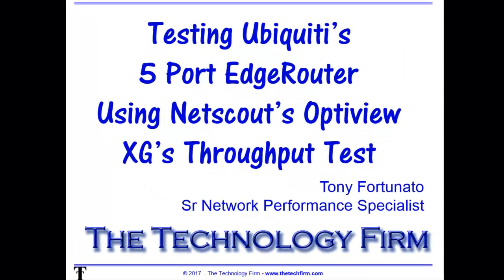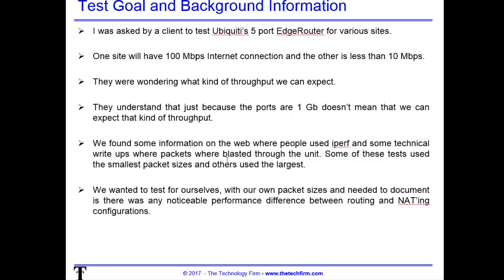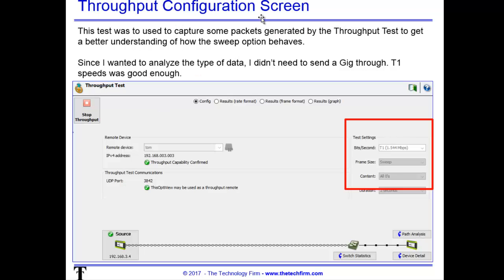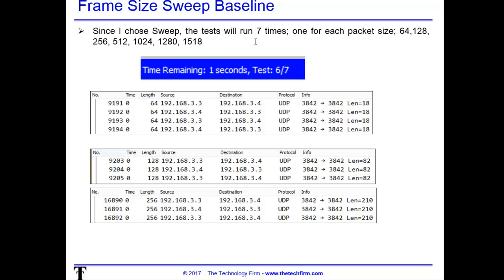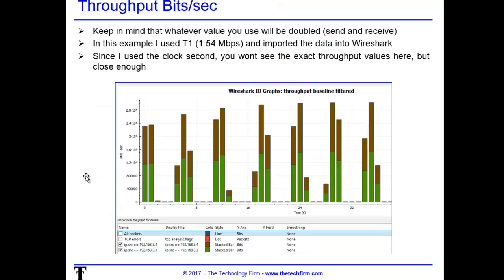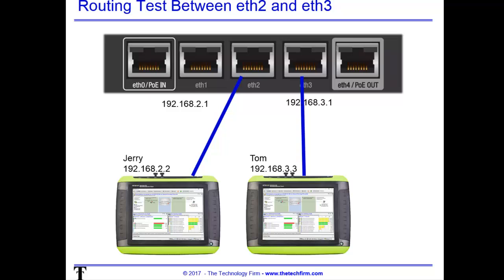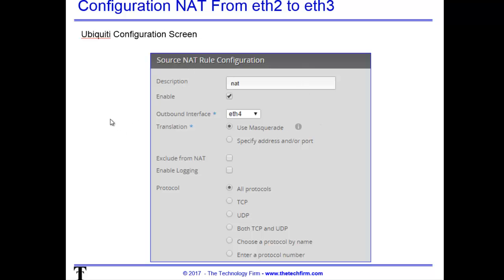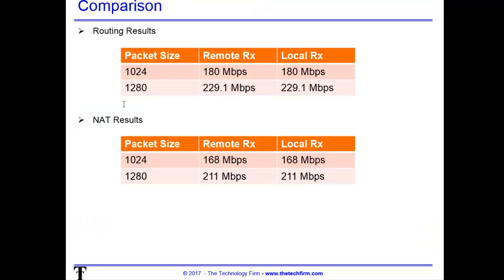Ubiquiti Edgeport Router Throughput Test Using an XG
Measuring Ubiquiti’s EdgeRouter Performance Using Netscout’s Optiview XG’s Throughput Test

if you want to purchase one, here's the link to amazon

A client approached me and asked if I can test and determine if an Ubiquiti 5 port Edgeport router would meet his needs. He needed a router for a site with an internet connection of 10 Mbps and another with 100 Mbps. The only technical requirement the client is looking for is that it has to support NAT (Network Address Translation).

When it comes to throughput testing, I always recommend staying away from the hard drive or storage in general.  The primary reason is that the physical media may contribute a significant amount of latency for many reasons. In the past I have recommended utilities like iperf for this very reason.

One common methodology for measuring performance is to use a traffic generator or packet blaster and a receiving device simply calculates metrics and results. All traffic generators are not the same. I personally prefer ones that generate real packets that require a real response. I believe this two way conversation is more realistic rather than the one way blast.

No matter what tool you use it is critical that you document your methodology and equipment set up as well as your results. It is important to realize that every test will have a different result which is why I prefer to minimally conduct 5 tests. I discard the highest and lowest results and average the remaining three to get a better sample average. Different tools will report different results so do not expect different tools to report the same results since all tools perform tests differently.  Some will use UDP, TCP and other might run directly over IP, not to mention there are different ways to calculate the results. The general rule is to stick with the same methodology and tool for your testing.

Once you learn how your tool of choice performs a test, you might want to check and see if you can change its behavior. For example you might be using UDP for your testing and want to use TCP, or your tool only send one TCP stream and you want more.  And lastly, there is nothing wrong with running your tests with multiple tools.

In this example, I used NetScout’s Optiview XG’s Throughput Test with a Packet Sweep option. This is important to me since using different packet sizes gives me insight into how the device performs in different networks. The packet size range for most Ethernet networks is 64 to 1518 Bytes. All I can tell you is that your network will be somewhere in between the two values.

You can read the rest of the article when its posted at;